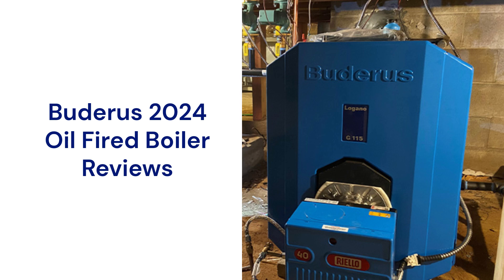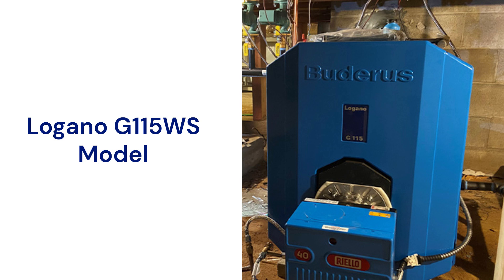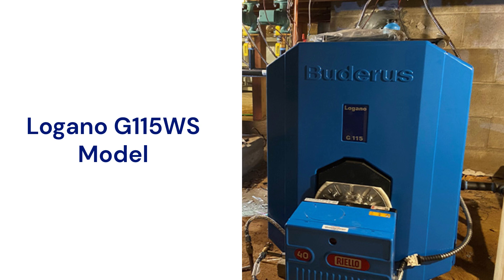HvacRepairGuy 2024 Buderus Brand Oil Fired Boiler Reviews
In this video, HvacRepairGuy reviews the 2024 Buderus brand of oil fired boilers. These reviews are for the Logano G115WS model.

You can get the reviews of all of the brands You can also compare the brands side by side using our Head To Head comparison tool.